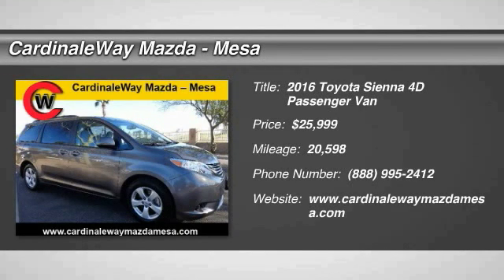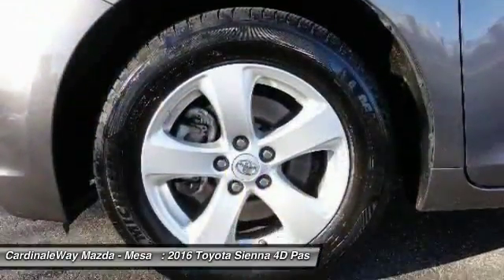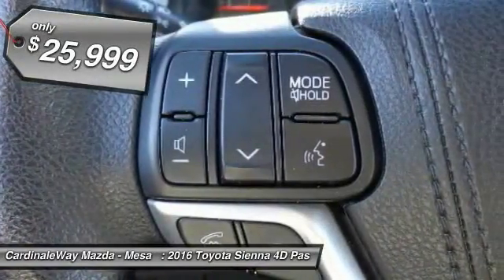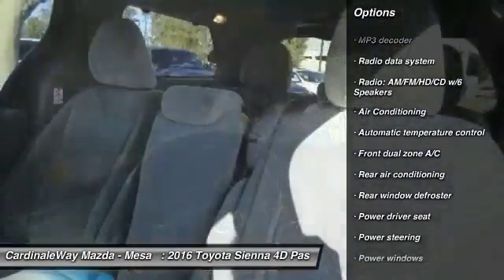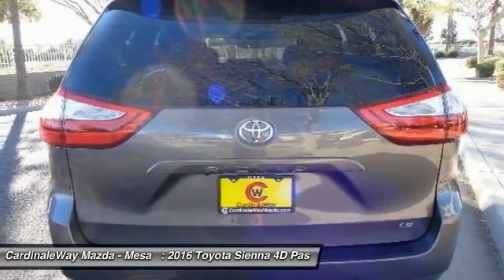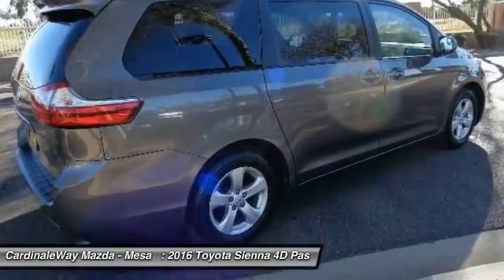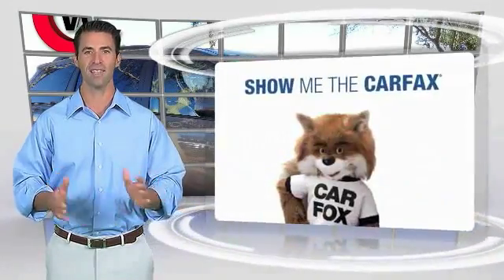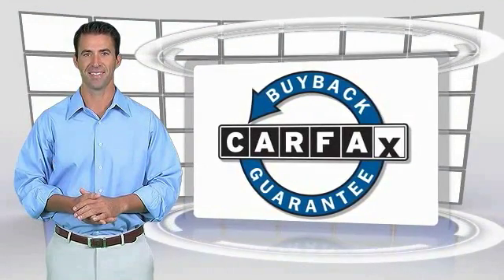2016 Toyota Sienna Mesa AZ P6662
6343 E. Test Drive

Backup Camera, Bluetooth, Brake assist, MP3 decoder, Rear air conditioning, and Reclining 3rd row seat. Wow! What a sweetheart! My! My! My! What a deal! Want to save some money? Get the NEW look for the used price on this one owner vehicle. Previous owner purchased it brand new! This wonderful Sienna is the perfect van for all your family s needs. It s a necessity for blossoming families. Stop by CardinaleWay Mazda Mesa today! Vehicle price and availability are subject to change without notice.